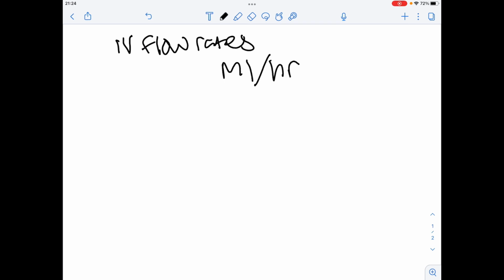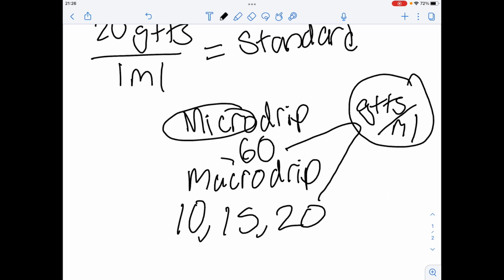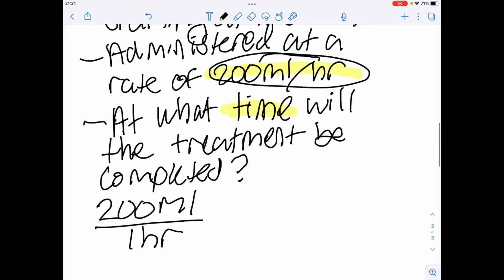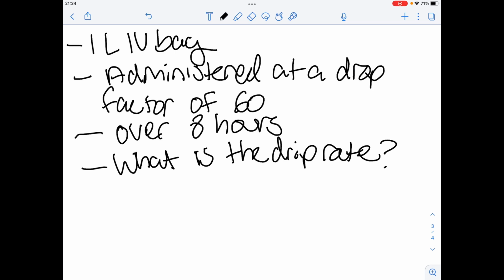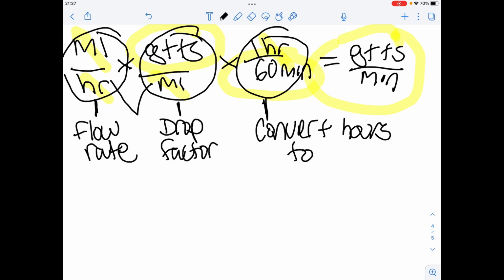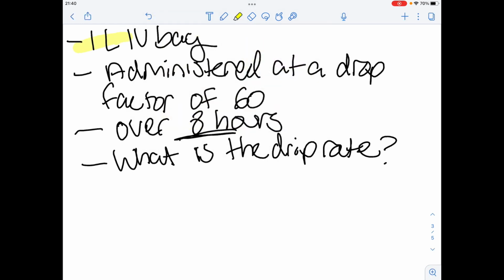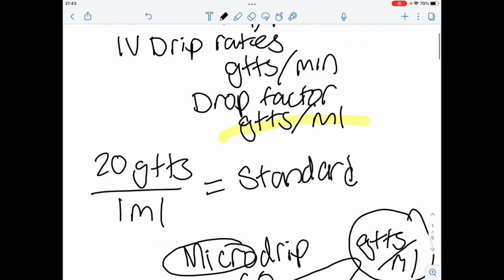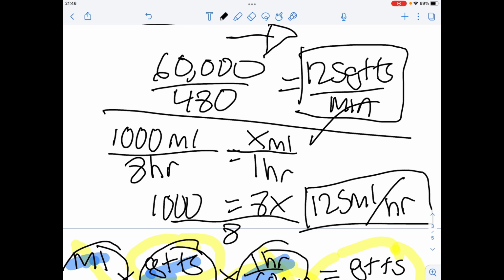IV Flow Rates, Drip Rates, and Drop Factors